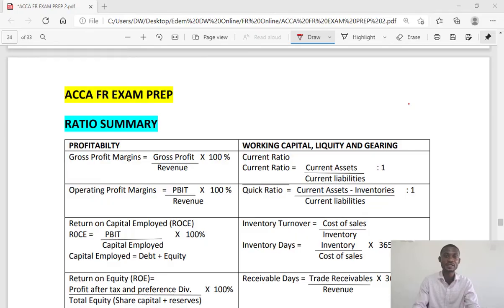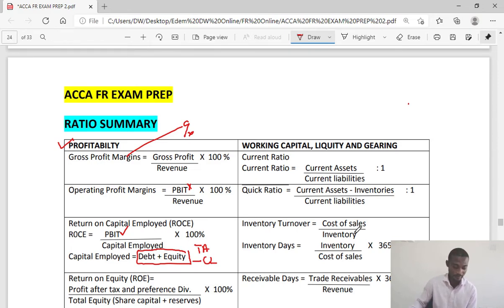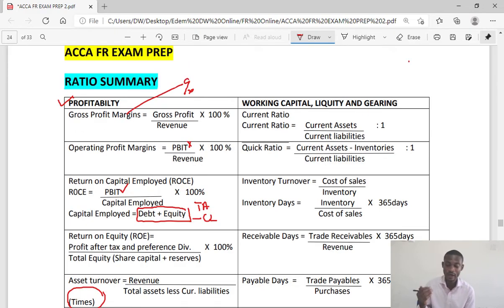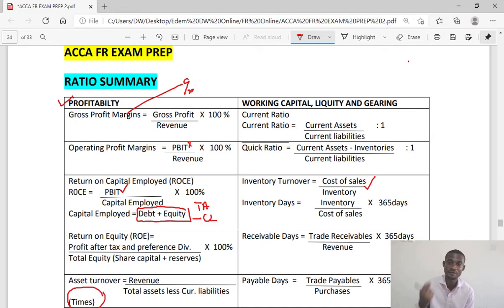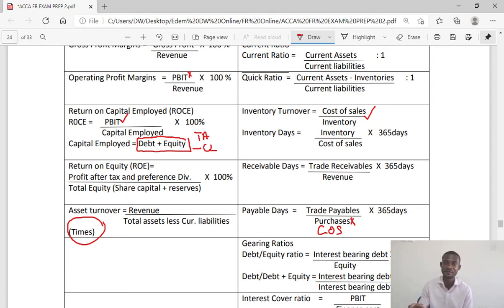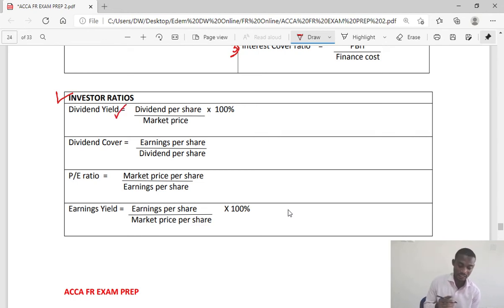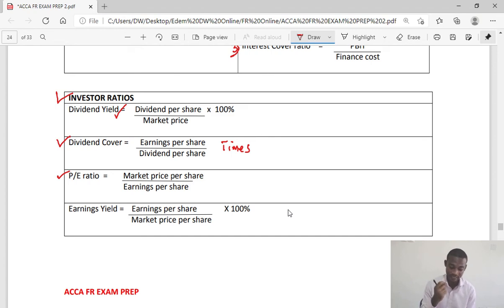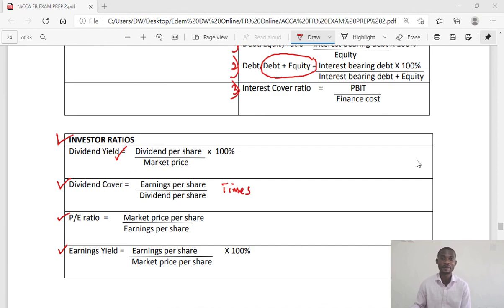Ratio Summary for ACCA FR Exam